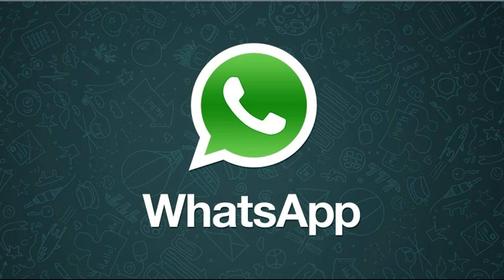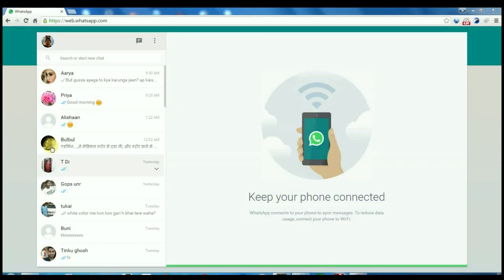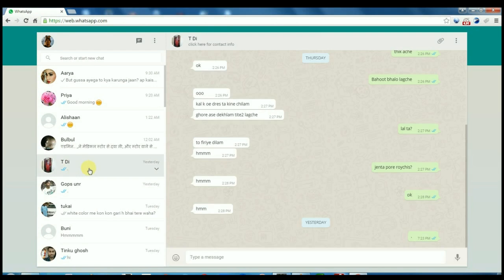How to Send mp3 file on Whatsapp Web on Computer? Abhijit Dey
If You want to send  mp3 or audio file on Whatsapp Web on Computer or Laptop then watch this video. In very simple step you can send mp3 fie on whatsapp using computer